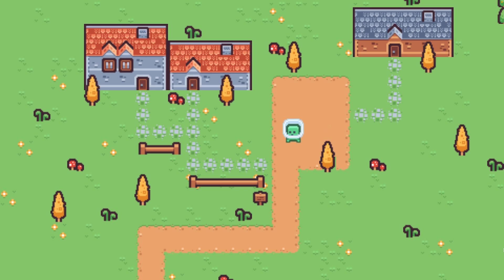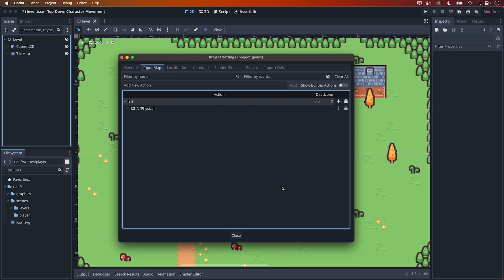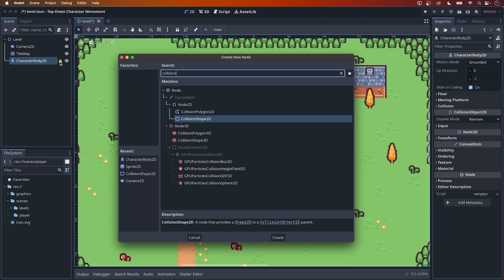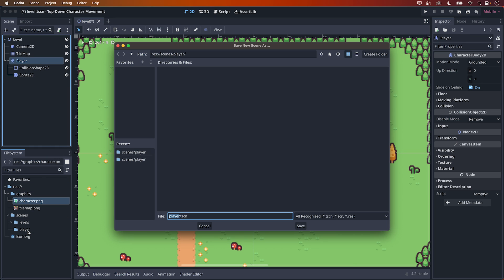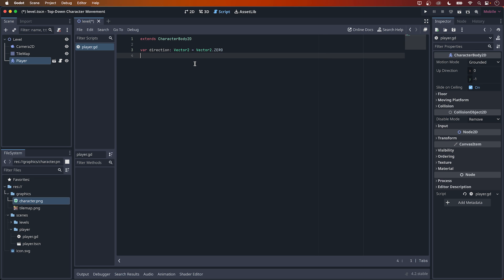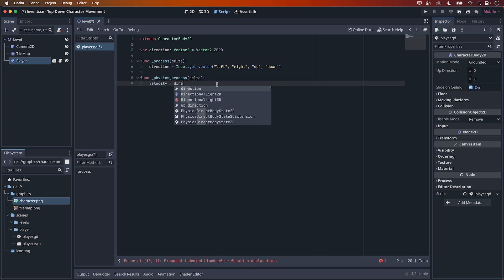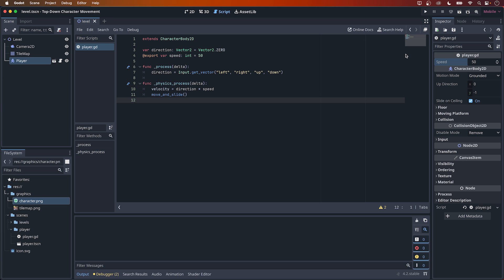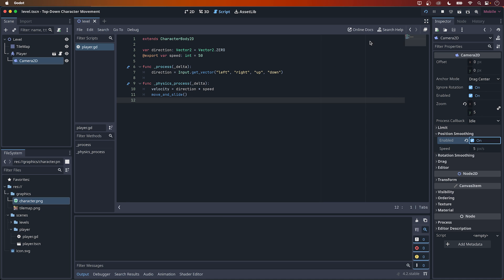Top-Down Character Movement in Godot 4 | Bite-Sized Tutorials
Hey!

Another look at something that is incredibly simple in Godot 4! In this short video we are setting up the inputs for our movement, setting up our character and writing some simple code to make our character move.

I'm very much a beginner myself, learning as I go, so any tips would be much appreciated. And if there's anything in particular you'd like to learn, let me know and I'll do my best to find the best solution - let's learn together!